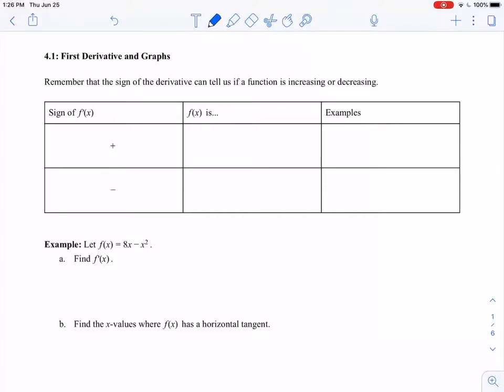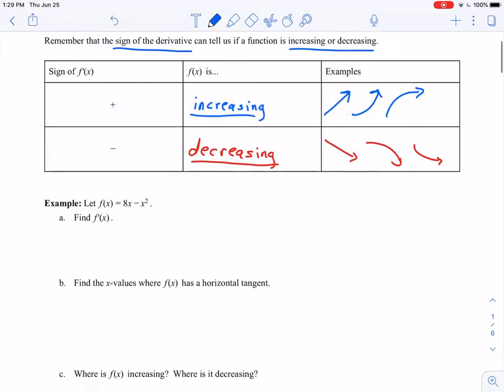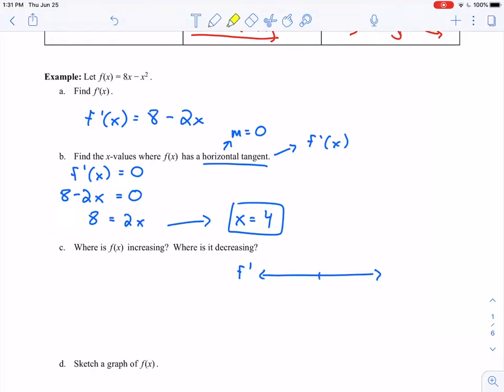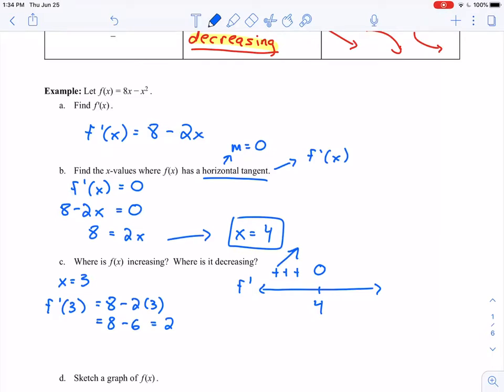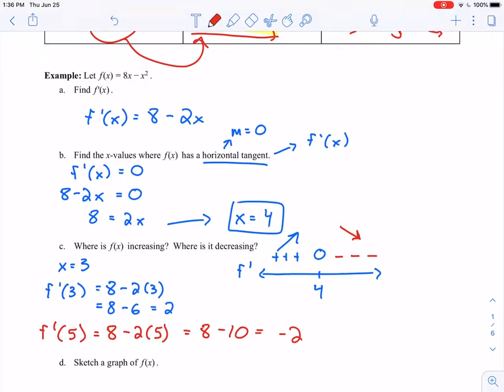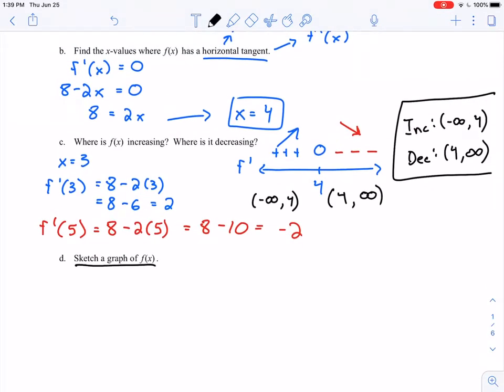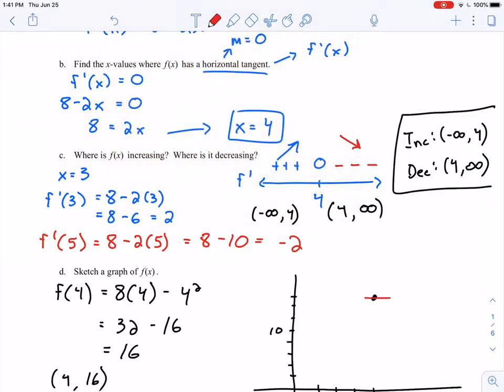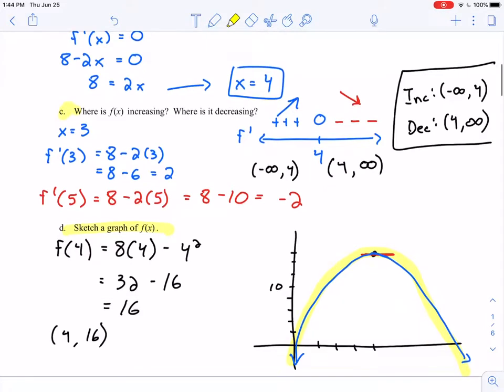4.1.1: First Derivative, Increasing/Decreasing Functions